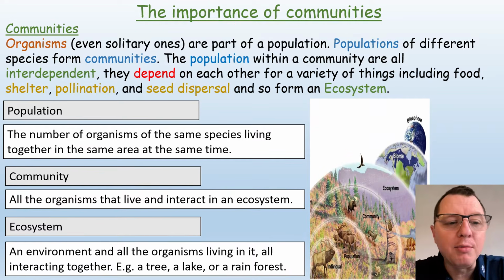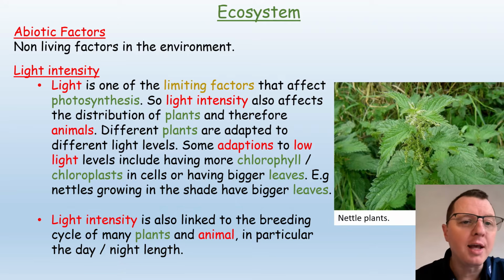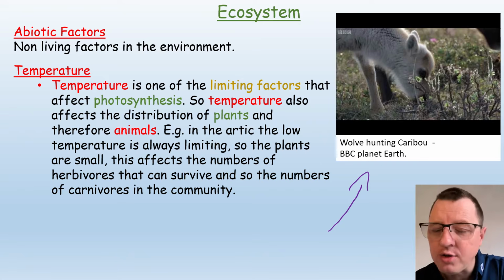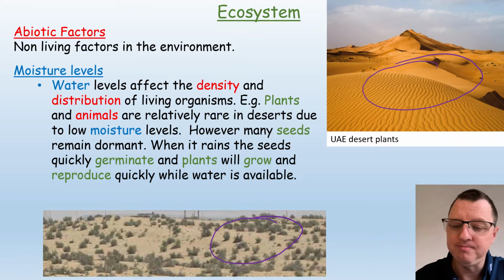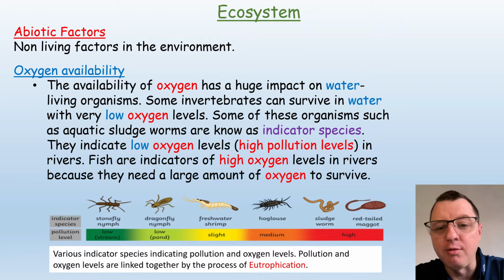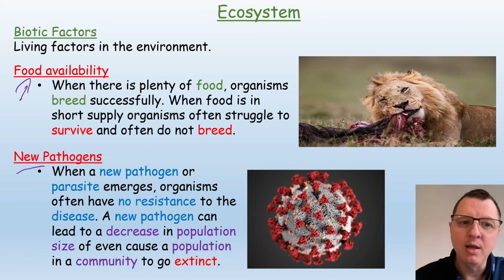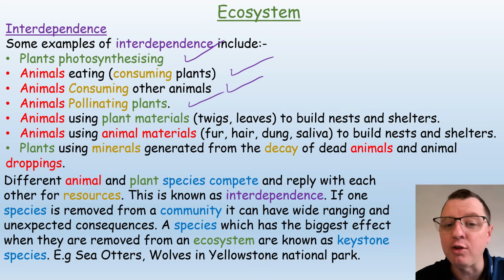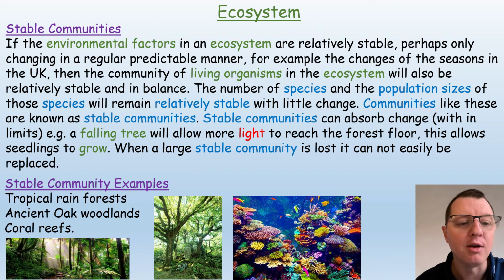B16.1/2 - The Importance of Communities - AQA Biology GCSE 9-1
This video defines some key ecological terms and discusses the effect of various Abiotic and Biotic factors populations and ecosystems.

The following videos should be watched to support the learning in this lesson